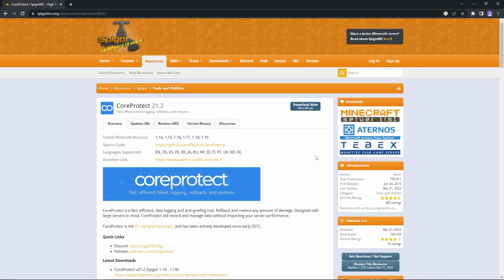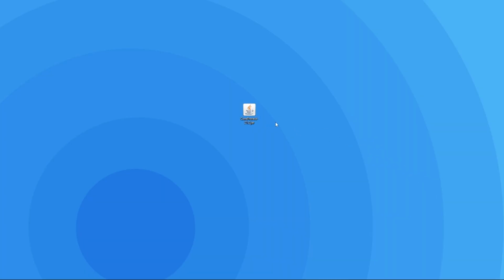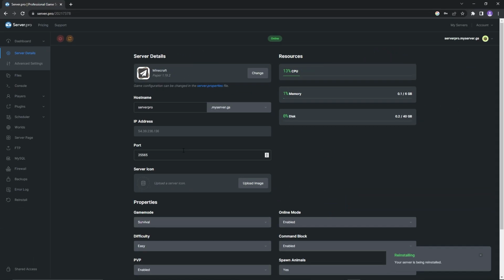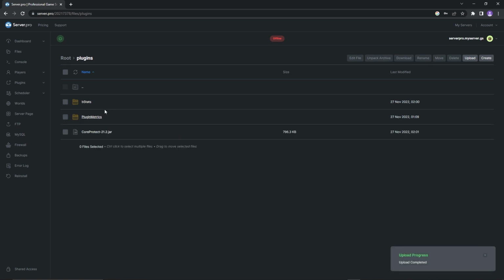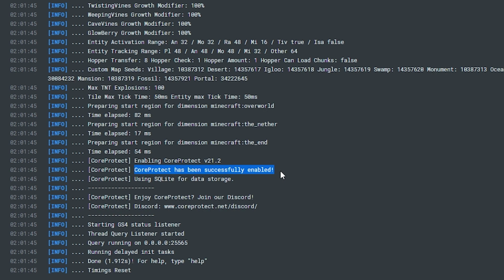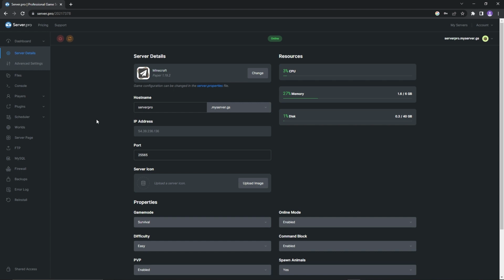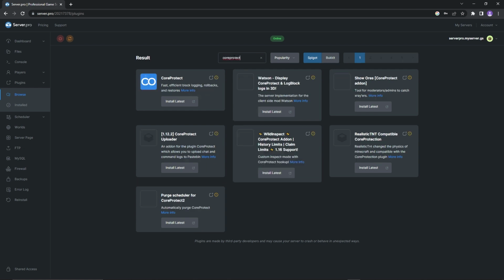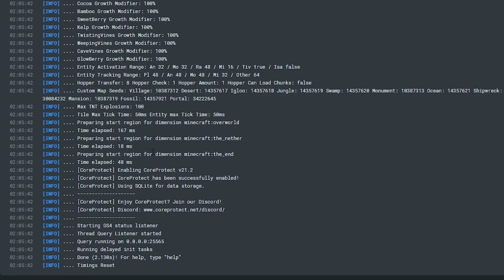How to Install Plugins on Your Minecraft Server (Bukkit/Spigot/Paper) - Minecraft Java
In this video, we show you how to install and set up plugins on your server. We showcase two ways on how to do so, Manually and Automatically!

Timestamps:
0:00 Intro
0:09 Download Plugins
0:34 Manual Method
2:01 Automatic Method
2:49 Outro